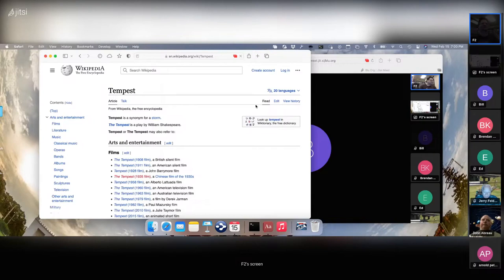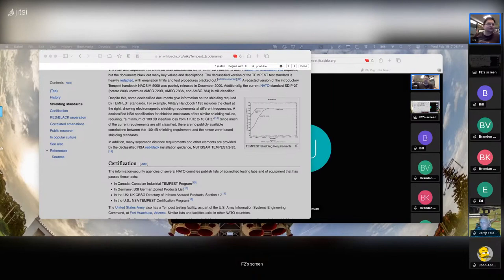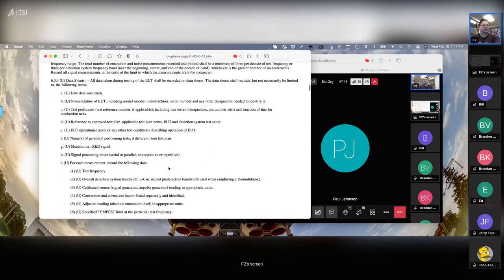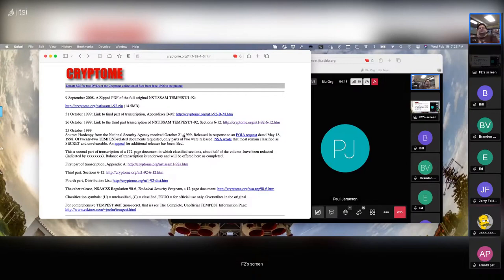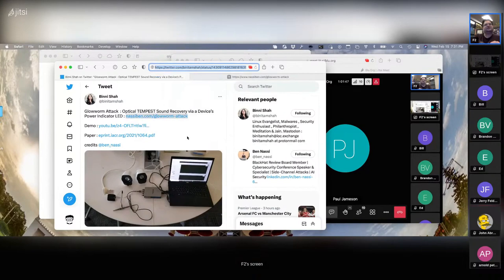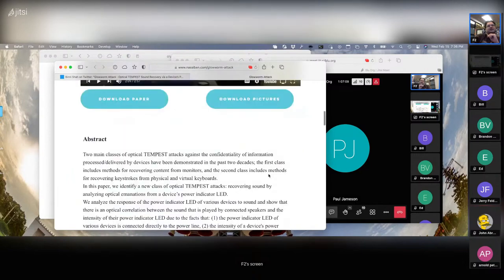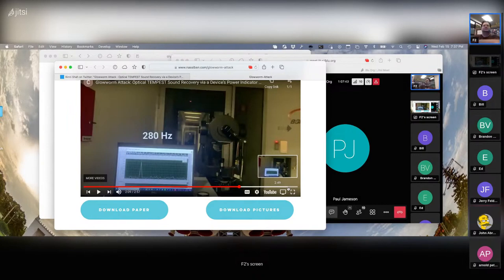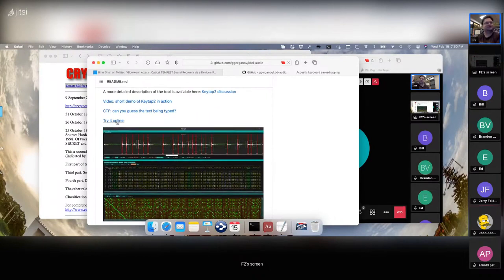[BLU] TEMPEST and Signal Intelligence (non-classified)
(Wed, Feb 15, 2023) Federico discusses non-classified and public-domain information about TEMPEST.

User group meeting of Boston Linux & UNIX on Wednesday, February 15, 2023.